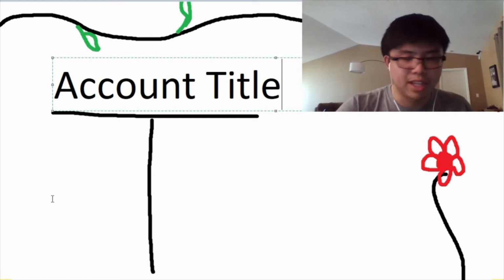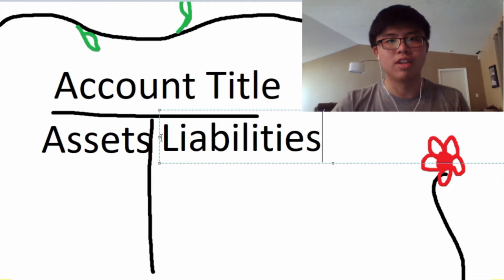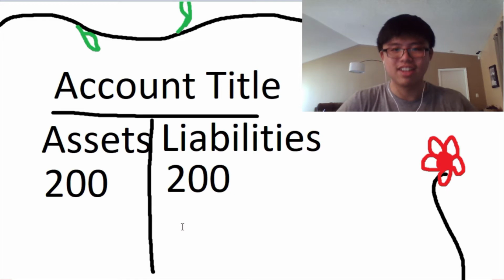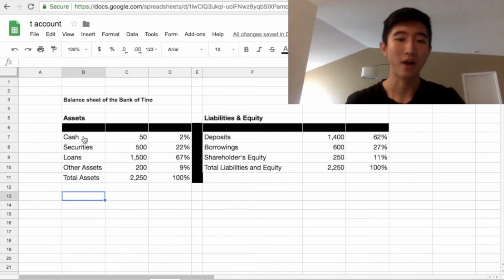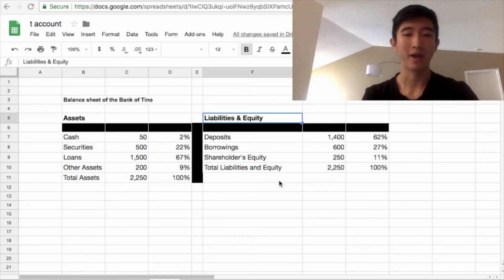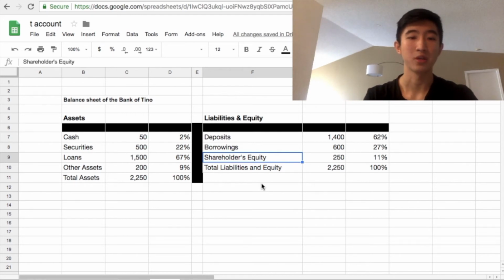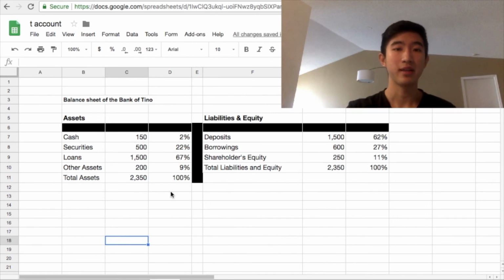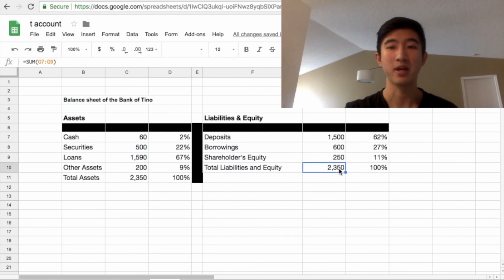T-Account Brief Introduction AP Macroeconomics Project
Project by Sky Wu and Alex Zhang
2018/4/17